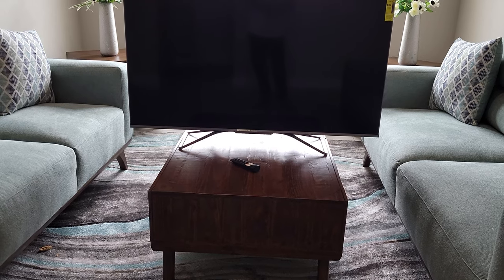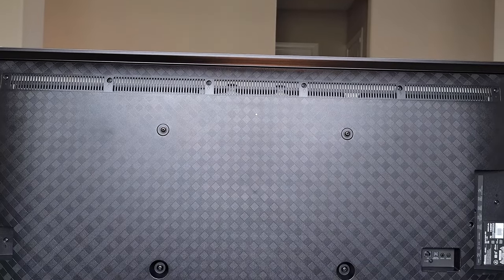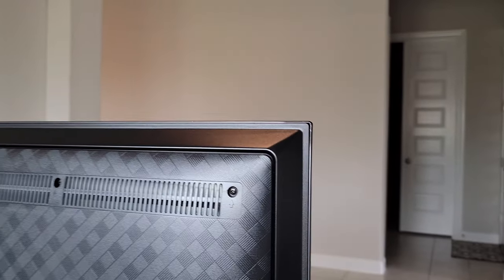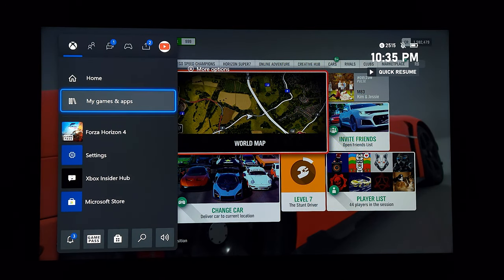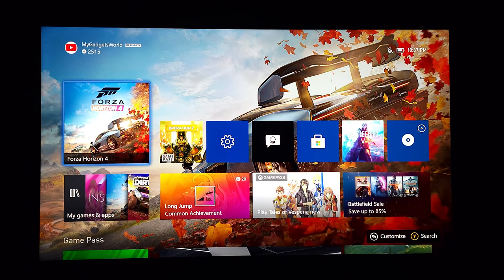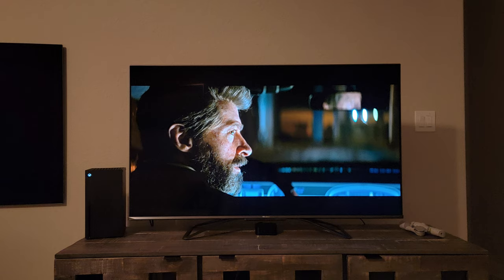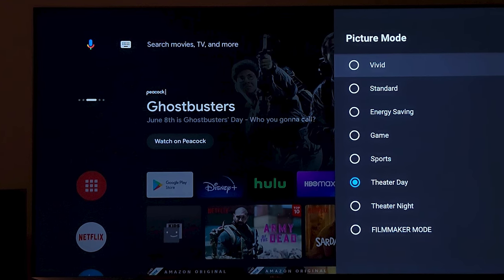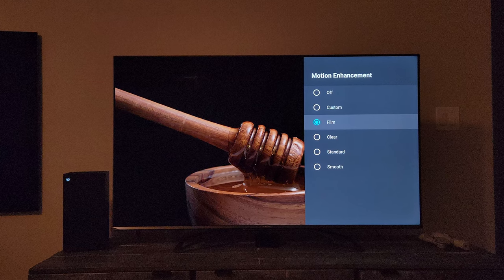Hisense U8G ULED 2021 55 Inch TV Review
Hisense U8G ULED 4K Premium Hisense Android Smart TV (2021)
Hisense U8G 55 Inch TV has 132 Dimming Zones, 65 inch variant of U8G comes with 360 local dimming zones for inky blacks.
U8G Supports 4K 120hz Gaming on the Next Gen Console as well as Dolby Vision Gaming currently at 60hz.

Intro 0:00
U8G Design 0:32
Hisense U8G features 2:20
U8G Remote Control 3:40
Microphone Mute Button: 4:32
U8G Bright Room 5:00
U8G Dark Room 6:40
U8G Gaming 8:25
Dolby Vision Gaming on U8G 8:40
U8G 4K Upscaling 10:55
U8G Picture Modes 11:49